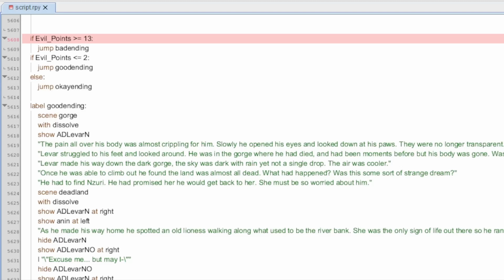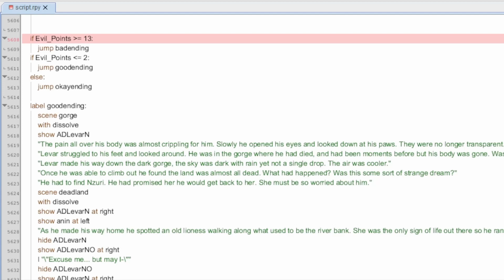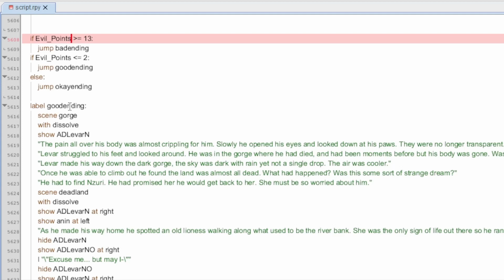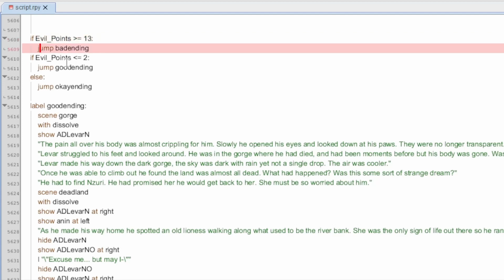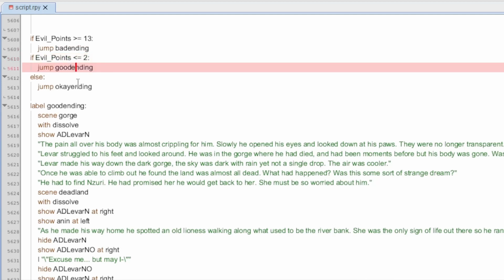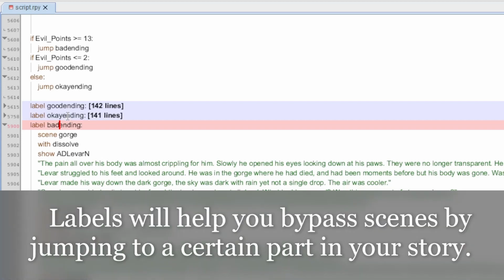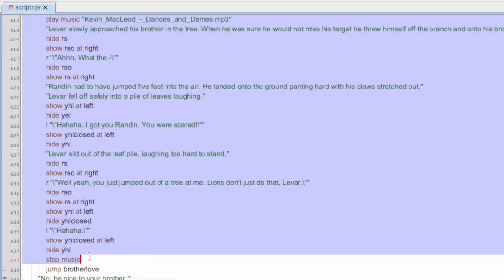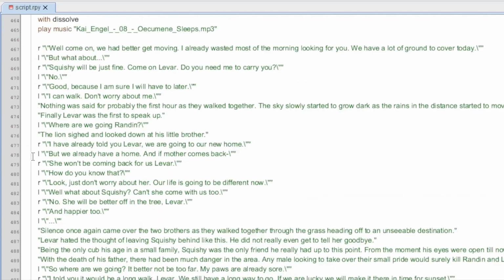Year of Ren'py - Part 3 - BONUS Video - Labels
Premiere Note: This video is only 05:08 long. Just so you know.

This video is part of my series for while I am gone away for the next year. There will be a new Ren'py video that will come out each month. At least one a month, while I am away. Watch for them on the second last Wednesday of the month. I will put in the description what is coming next so you know what you want to get ready if you wish to follow along and casually learn Ren'py over this year.

Current video: BONUS VIDEO - Labels
Labels can feel complicated but it is best to learn a basic version of it so it doesn't feel too complex later. I did this video after all my videos for this year were made so I am hoping I was able to get the point across. If you ever need to make a new label and push your script to the new indent, just highlight several lines and hit "Tab" to bump your indent for a bunch of lines at once.

Next video: Choices that Matter
You may have choices in your game that you would like the game to remember later on in your game based on the decision you made. Well this next video we will be talking about how to do that. It will come out on the regular day. (The second last Wednesday of the month.)